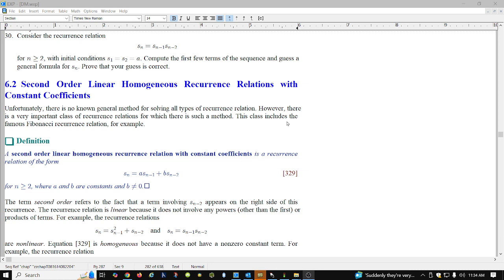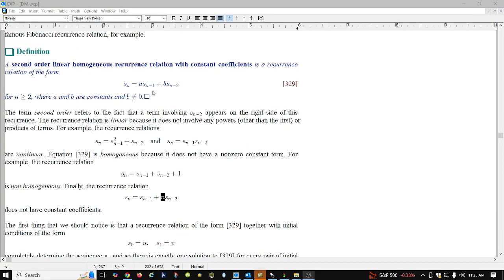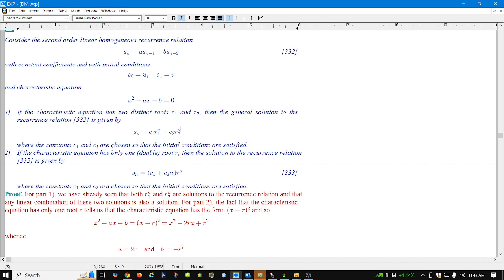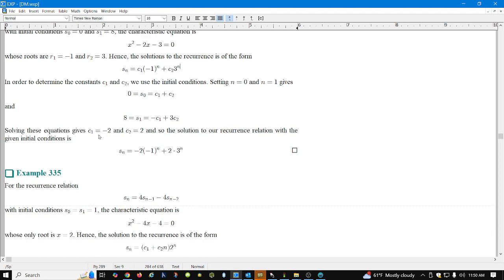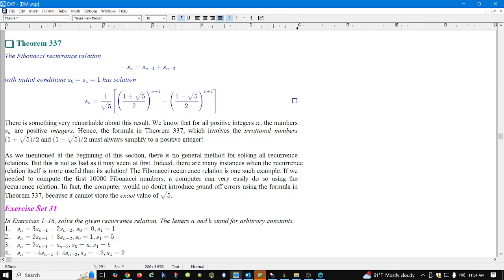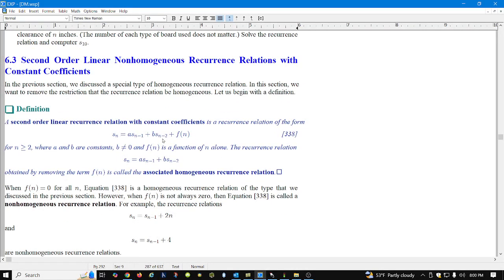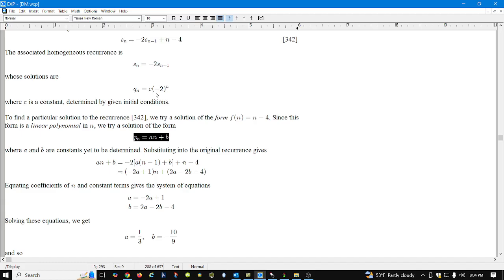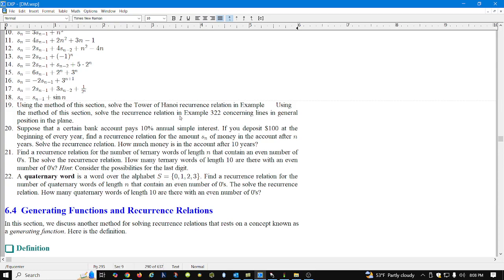Discrete Mathematics 31 Recurrence Relations 2